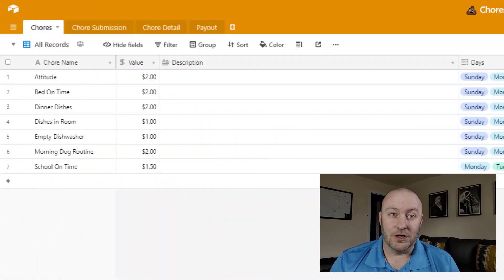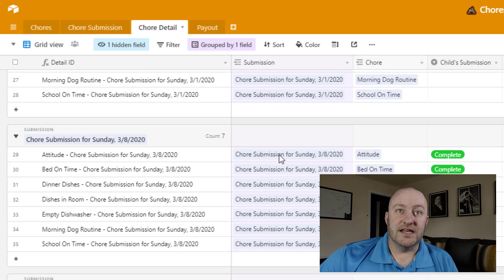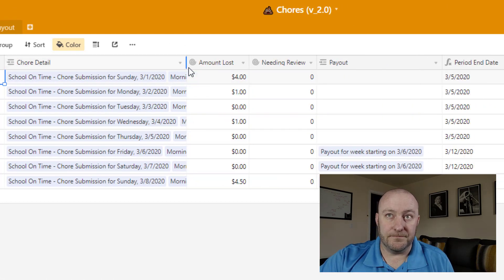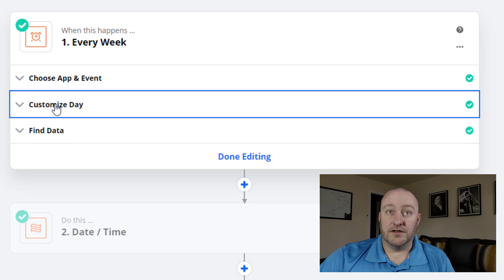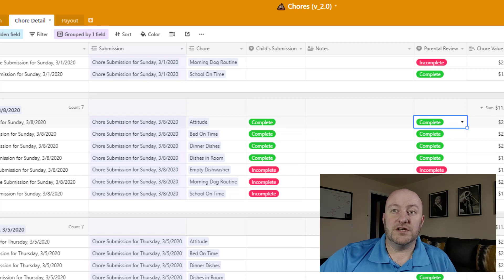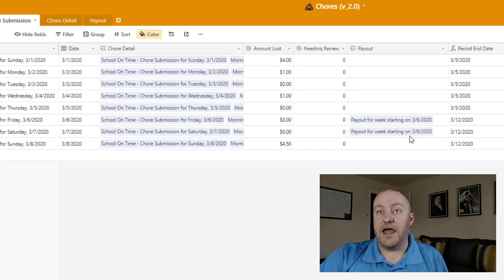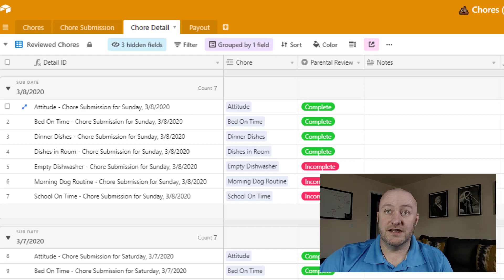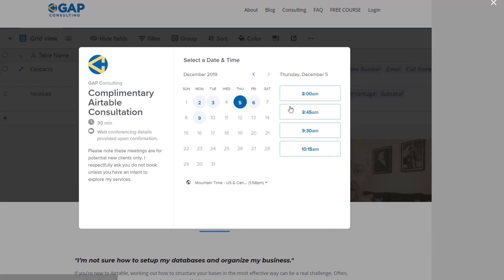Automate an Approval Process with Airtable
An approval process is an important check and balance for any business. As your team grows and you add layers of complexity to an operation, you'll want to empower your leadership with a clean and simple way to manage. For this, you can leverage the power of Airtable and Zapier to automate the organize and automate the necessary steps.

In this tutorial, I walk through an enhanced approval process that we've built to help run our home. Instead of going the business route, I wanted to share how you can manage and approve chores for an unruly teenager. Let's face it, teenagers are WAY more difficult to manage than employees in most cases!

As always, you'll want to start with the proper database structure in Airtable. The tricky part about this system is that we track chores at multiple levels. There's the 'Payout' level that includes multiple days (we pay allowance weekly). You'll also track chores on a daily basis, which we call a 'Chore Submission.' Lastly, each submission includes multiple details which warrant their own table, called 'Chore Detail.'

The structure is critical, but the system is incomplete without automation. For this process, we include five different automations.

- First, the database needs to create a new Payout record for each week of allowance due.

- Second, the chores must be submitted each day - we use an automated form with a text message for this

- Third, the responses to each submission must be recorded in the database and the people responsible for approval must be notified

- Fourth, each Submission must be appropriately linked to the proper Payout - no one wants to do this manually!

- Fifth, once all submissions have been evaluated (and approved!) for a Payout, texts are sent to update all parties involved.

Automated processes like this definitely take time to build, but the time (not to mention energy) saved on the back-end is massive! It's processes like this that have helped me to reclaim 10 hours of my workweek back with the help of automation.

What things have you been putting off automating?

Table of Contents: 📖 👇

00:00 - What this video covers
00:57 - Explaining the Database Set-Up
02:38 - Explaining the Approval Process
03:28 - Understanding the Data Hierarchy
04:10 - Automation #1 - Create a Payout
04:58 - Automation #2 - Send Form via Text
05:25 - Automation #3 - Capture the Form Data in Airtable
06:38 - Automation #4 - Update the Payout
07:30 - Automation #5 - Text all Parties when Done